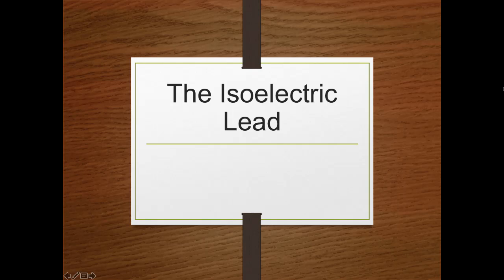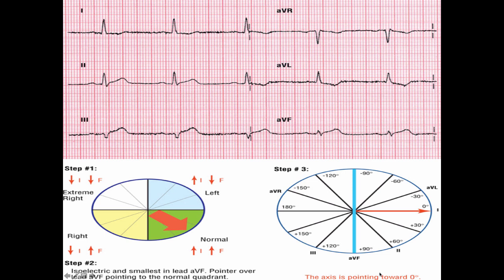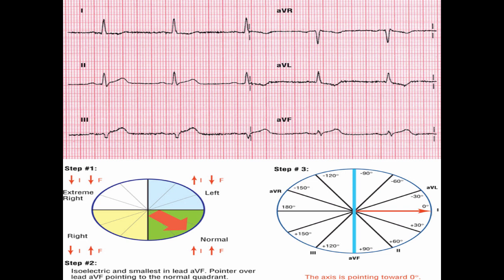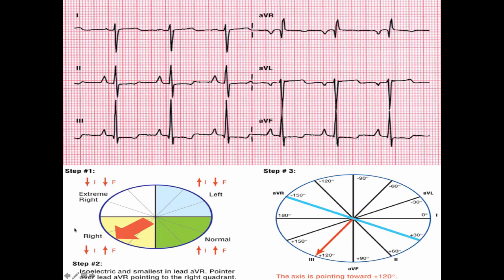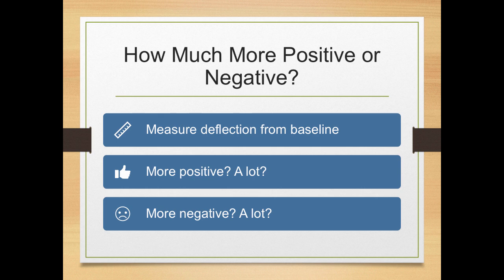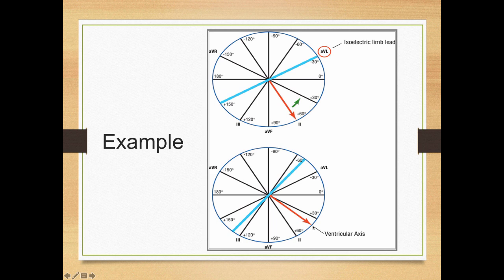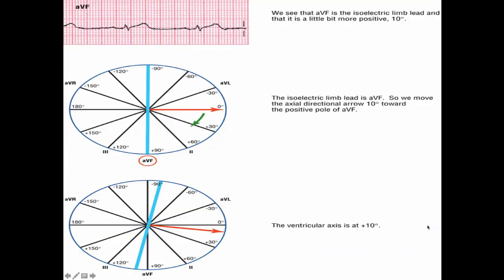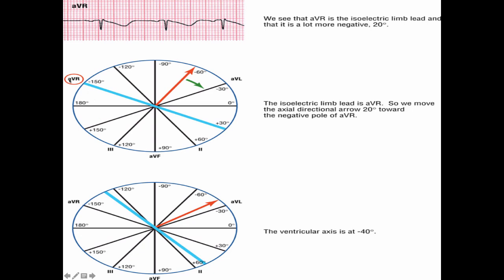Ventricular Axis - Part 2